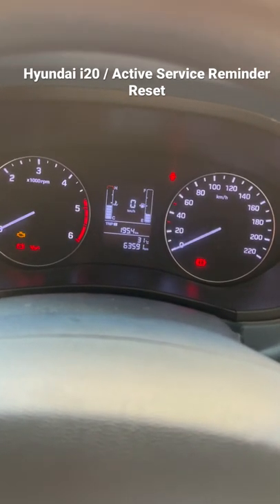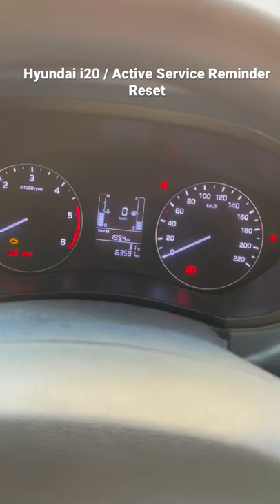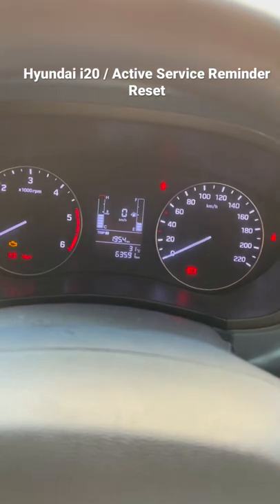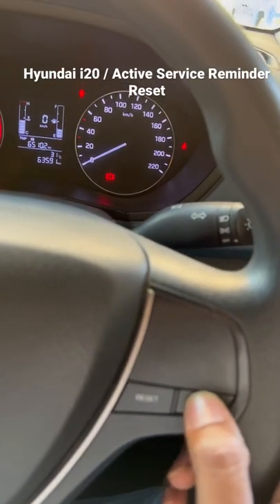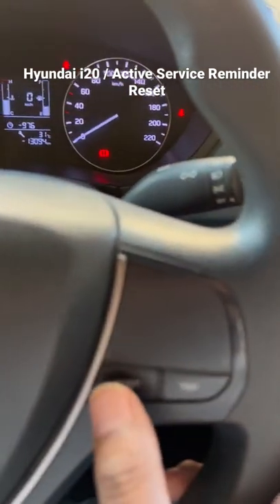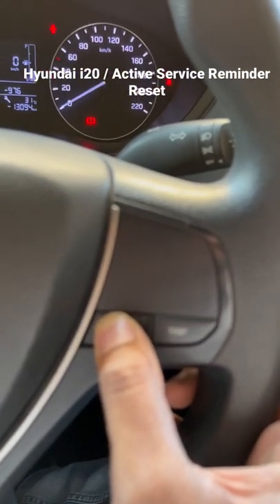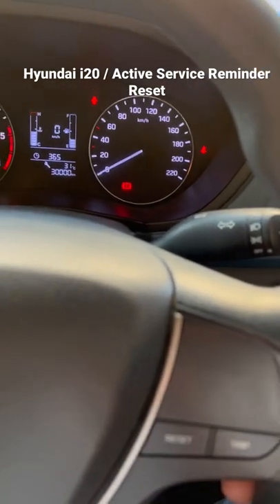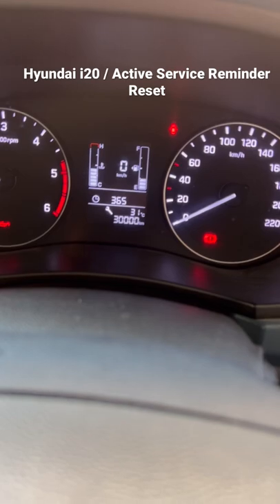Hyundai i20 Active Service Reminder Reset - India